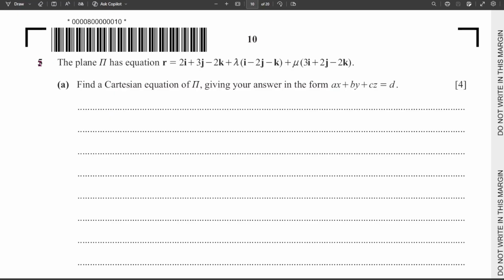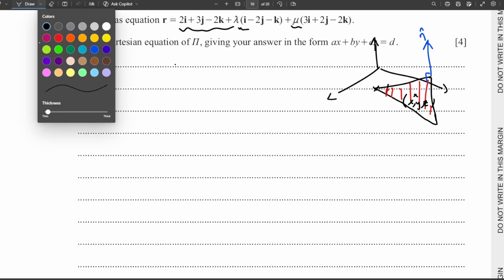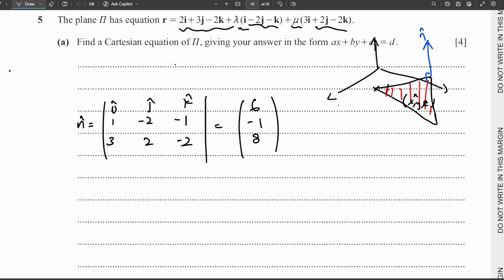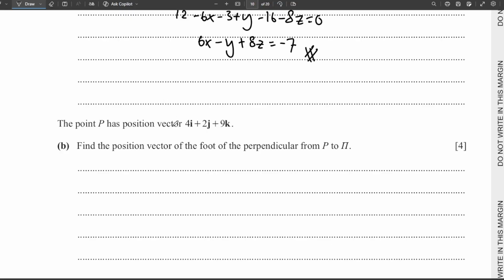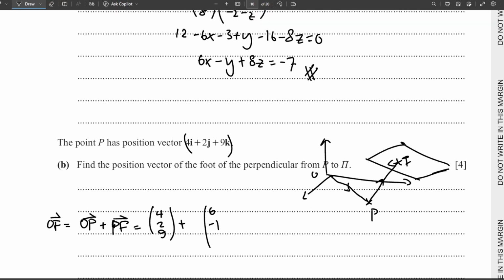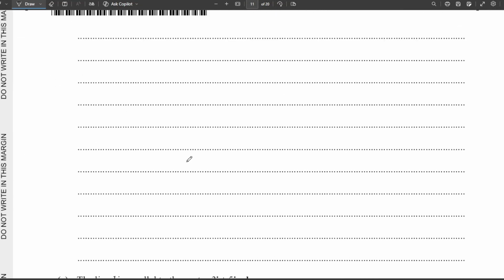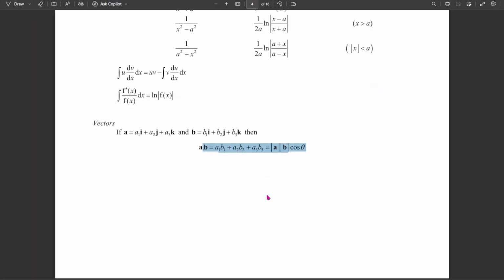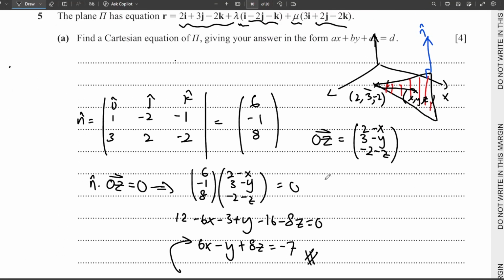Plane Equations & Vectors in 3-Dimensions | Further Mathematics P13 M/J25 Q5 | Cambridge A-Levels